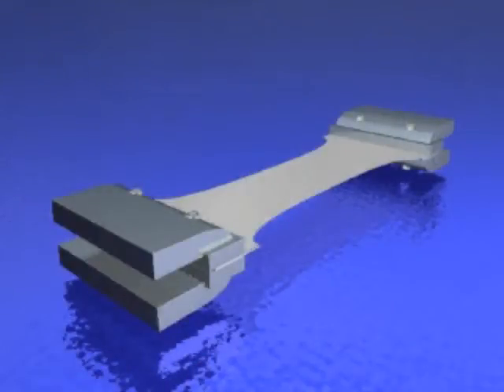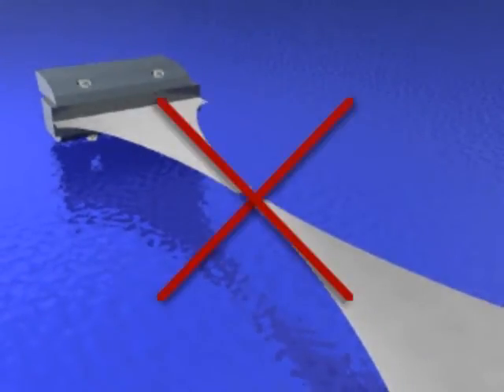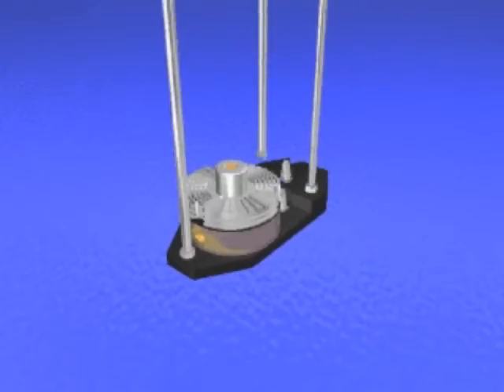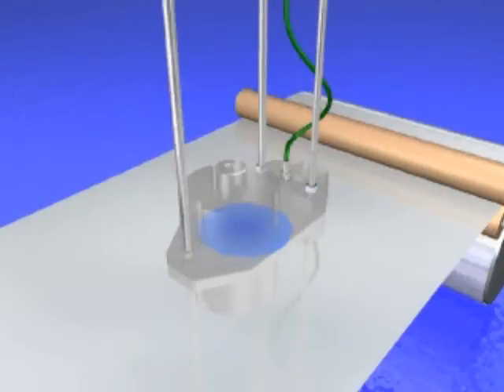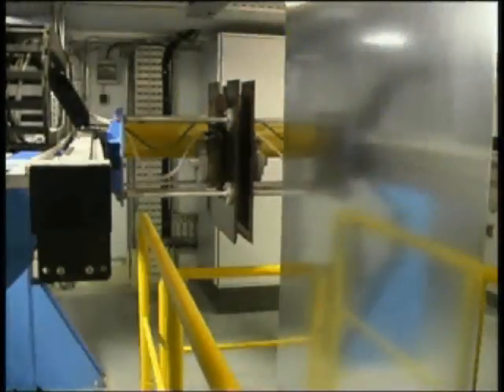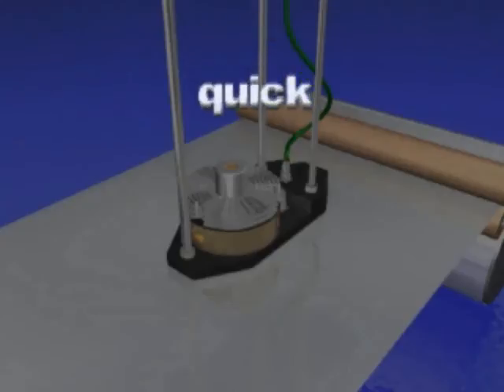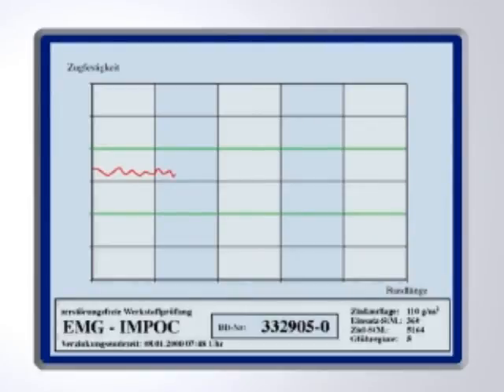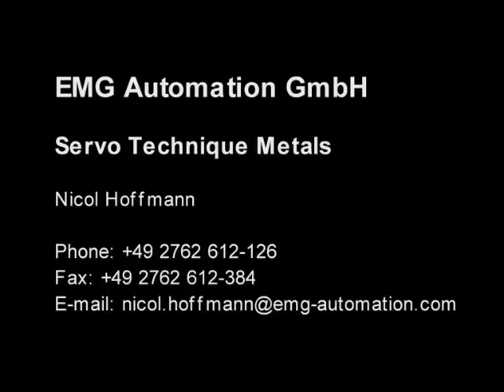IMPOC - Online measurement of tensile strength and yield point (EN)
EMG IMPOC - Inductive Online measurement of tensile strength and yield point (EN)

The IMPOC measuring system is an inductive testing device for automatic, non-destructive online determination of mechanical parameters (tensile strength, yield point) of ferromagnetic steel strip.
Using the IMPOC measuring system, the mechanical parameters of each steel coil produced are continuously documented on the basis of strip length and strip width.

Areas of application include the production of cold-rolled and surface-coated steel strip material, for example, in:

- Hot-dip galvanizing lines
- Continuous annealing lines
- Tinning lines
- Continuous pickling lines
- Processing lines*

        *on request

Das IMPOC-Messsystem ist ein induktives Messgerät zur automatischen, zerstörungsfreien Online-Bestimmung mechanischer Parameter (Zugfestigkeit, Streckgrenze) von ferromagnetischem Stahlband.
Mit dem IMPOC-Messsystem werden die mechanischen Parameter jedes produzierten Stahlbandes kontinuierlich über Bandlänge und Bandbreite dokumentiert.

Anwendungsgebiete sind z.B. die Herstellung von kaltgewalztem und oberflächenbeschichtetem Stahlband in:

- Feuerverzinkungsanlagen
- Durchlaufglühlinien
- Verzinnungslinien
- Kontinuierlichen Beizanlagen
- Verarbeitungslinien*

      *auf Anfrage

EMG Automation GmbH
Industriestraße 1
57482 Wenden